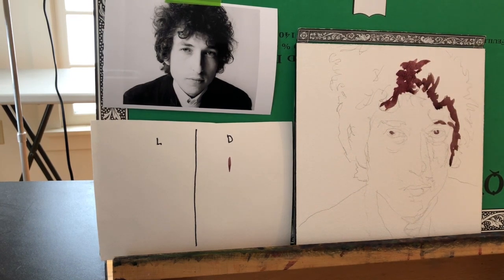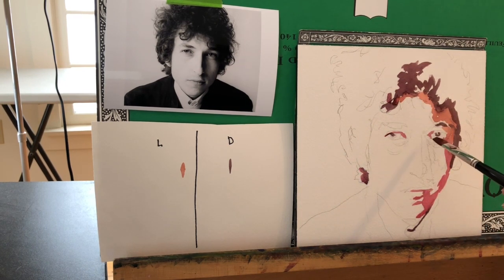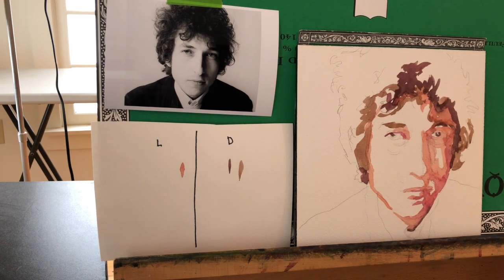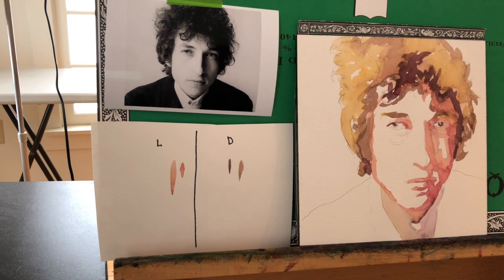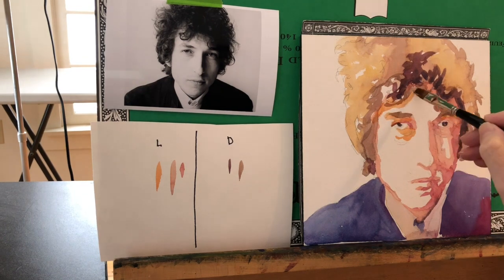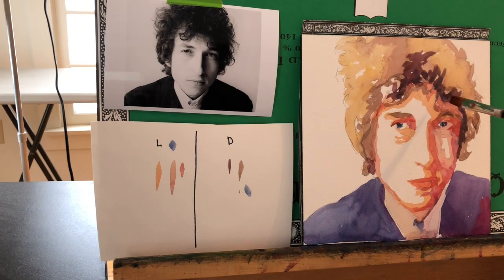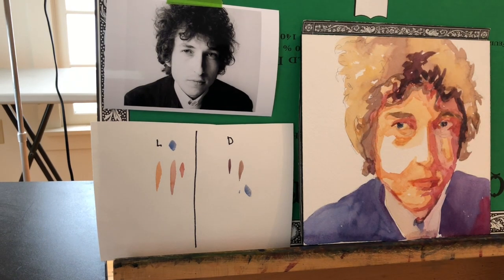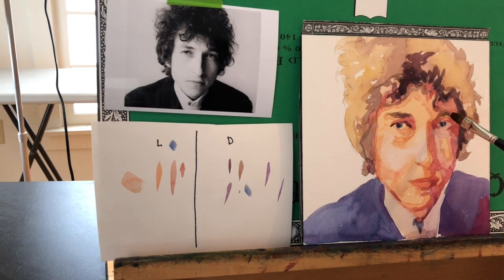Bob Dylan Watercolor Portrait Narrated Step By Step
Bob Dylan watercolor portrait narrated step by step. Using value and shapes to establish masses.